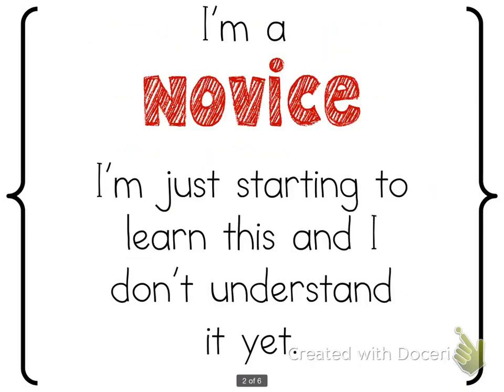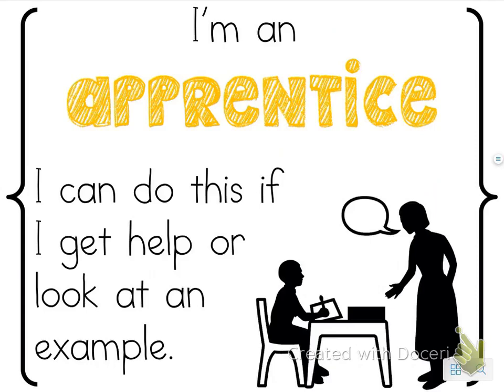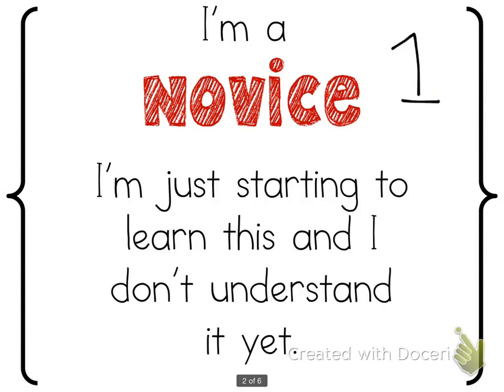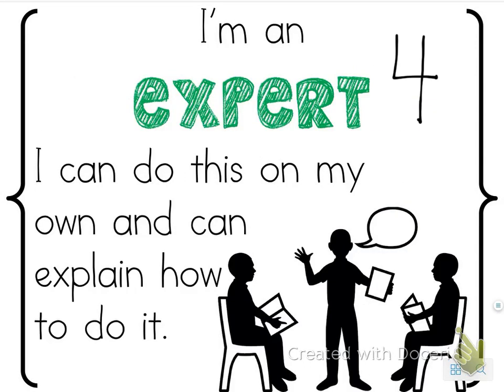Learning Target Self-Assessment